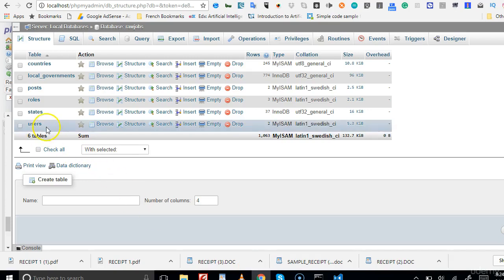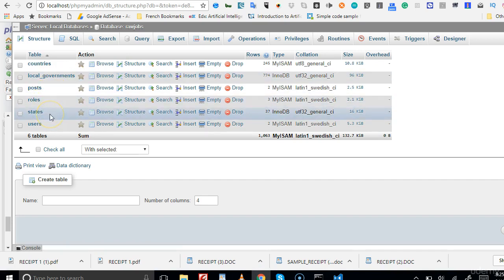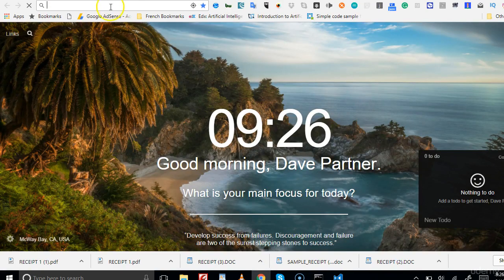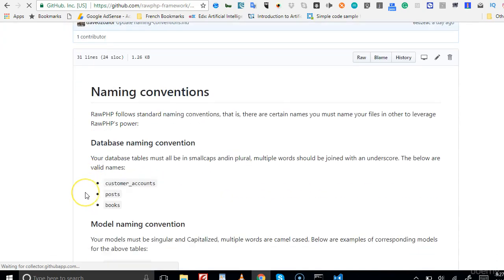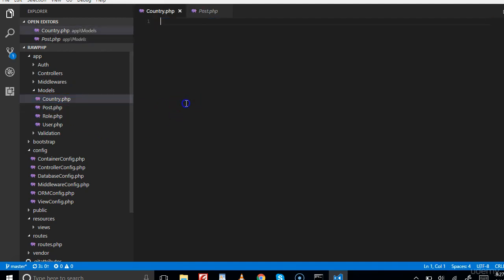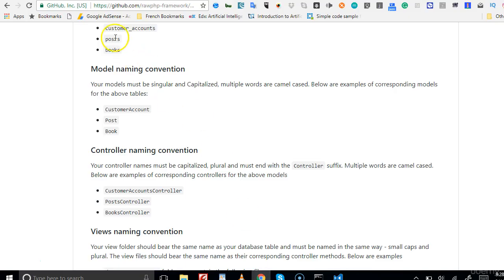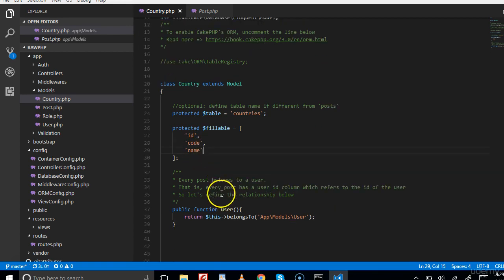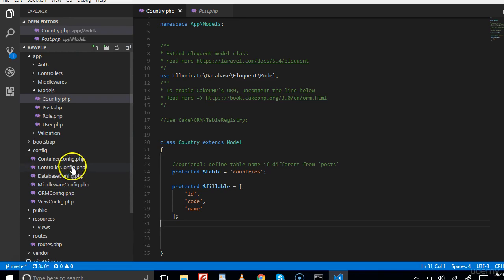Web Development Course laravel 5.5 ORM and Raw PHP | Country Model